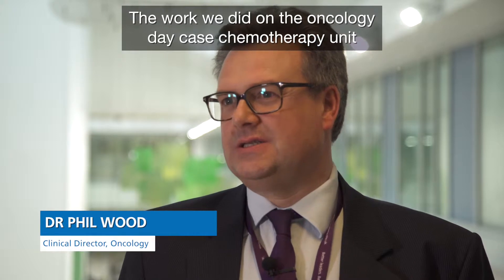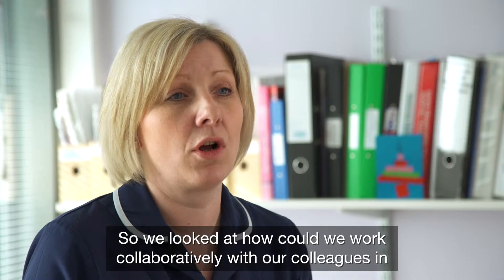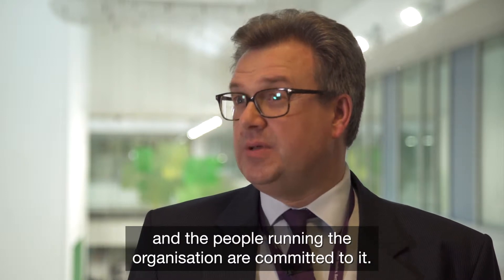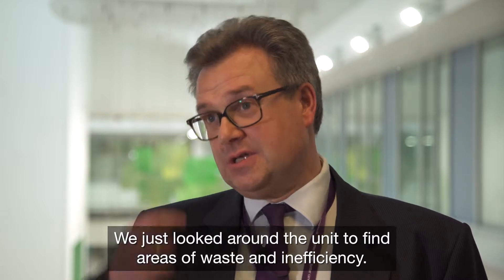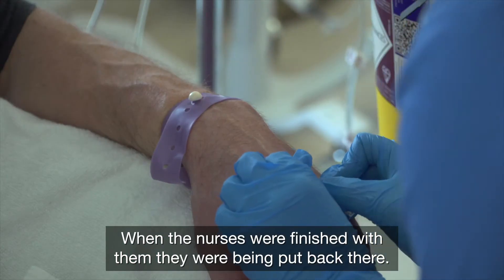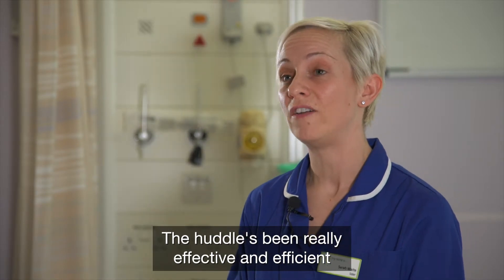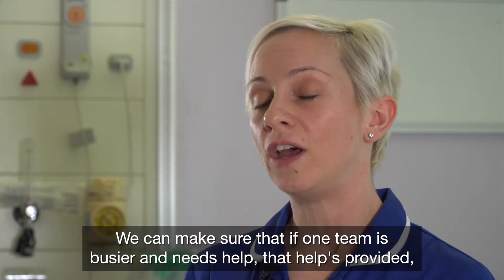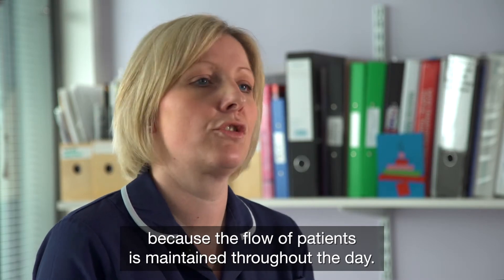LTHT Improving the Experience of Cancer Patients